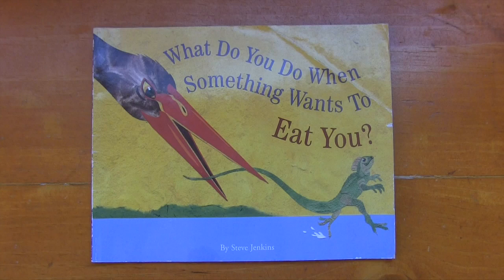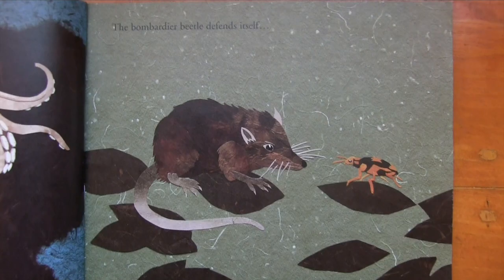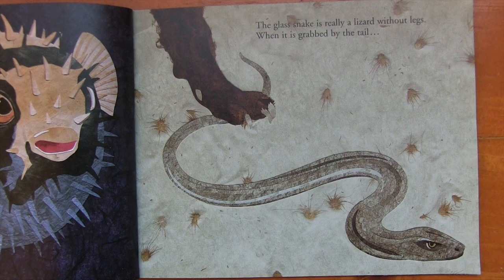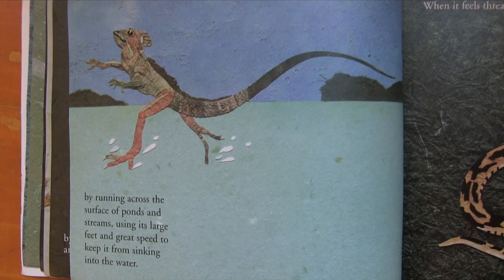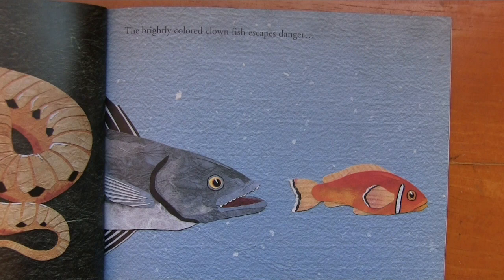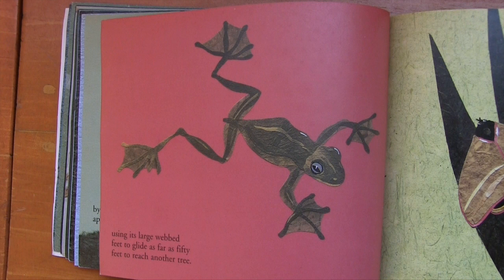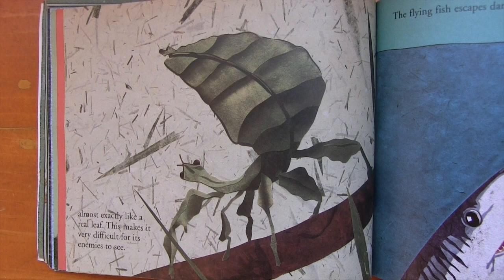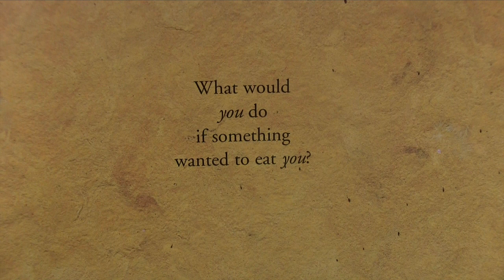Story time for kids: What to do When Something Wants to Eat You? - kids books read aloud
Story time: What to do When Something Wants to Eat You? by Steve Jenkins

What different animals can do to protect themselves from being eaten.

Discover new books for kids.
Discover new books for children.
Another channel for kids - Books Words and Fun is a channel to hear children's books and learn ESL. Books are read aloud and we also have videos that fall under the theme of family fun.
Here you can present your kids with storytime or bedtime stories. This channel is made for kids. We are a great place to entertain young children and teach basic English.